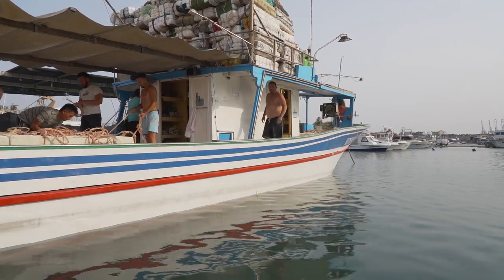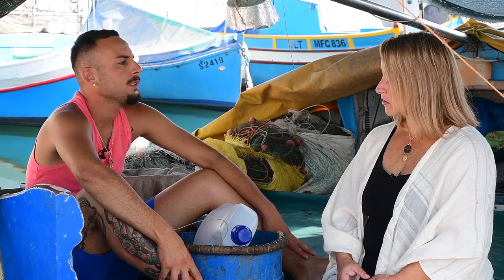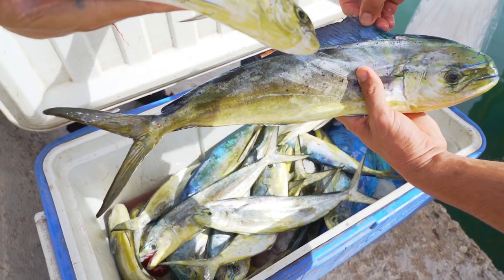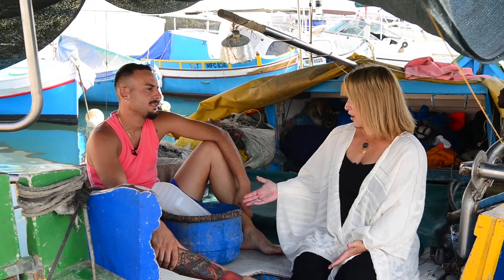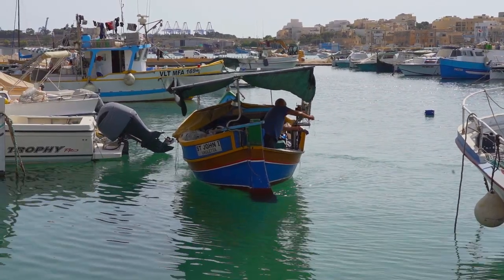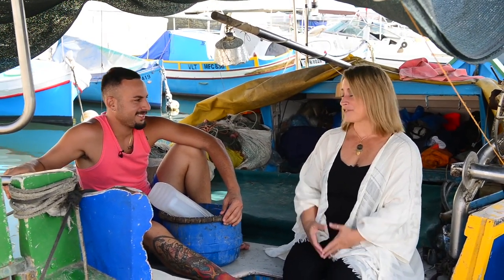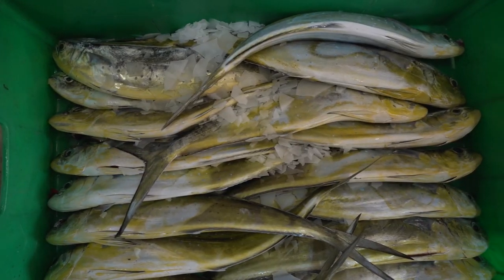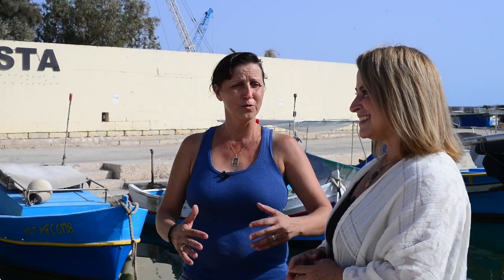Emily in Malta | Lampuki season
We head over to Marsaxlokk to meet with Venanzio, Andre and Natasha ☀They talk to Emily Francis about the traditional lampuki, how, where and when it's caught and everything in between, as part of our Maltese food series, here at Oh My Malta 👏👫
Thoughts? 🎥
Footage by James Bianchi